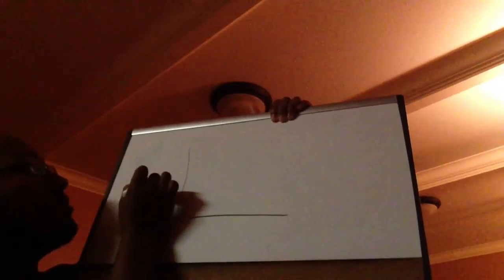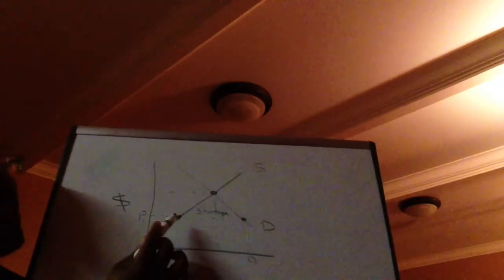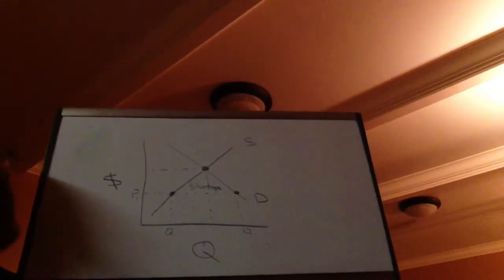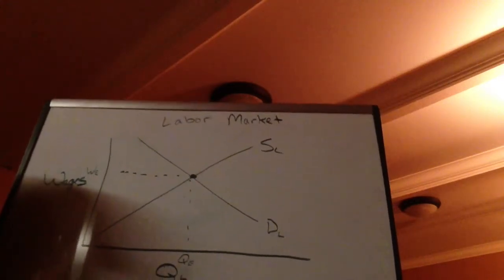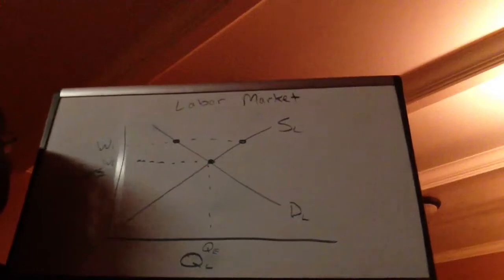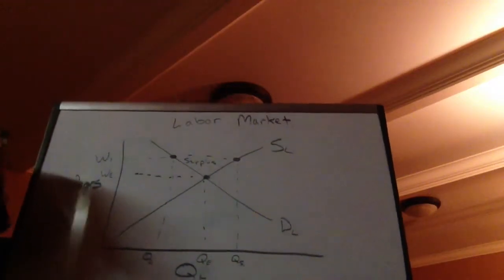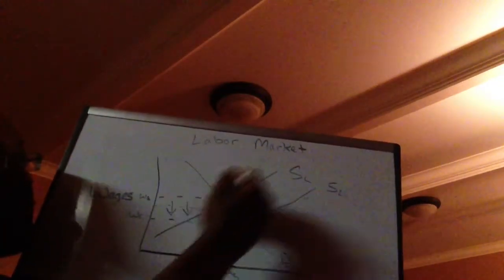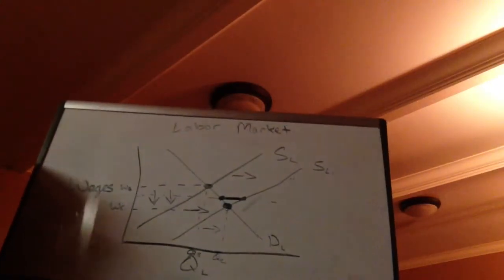Economics 101: Effects of Minimum Wage and Immigration on the Labor Market